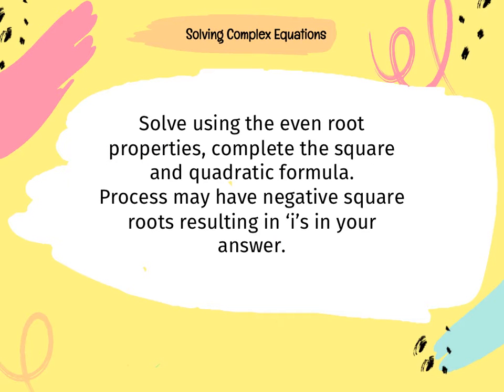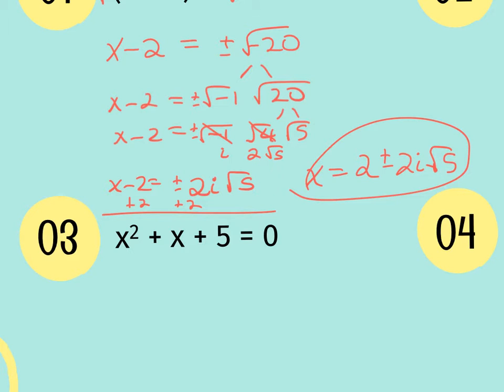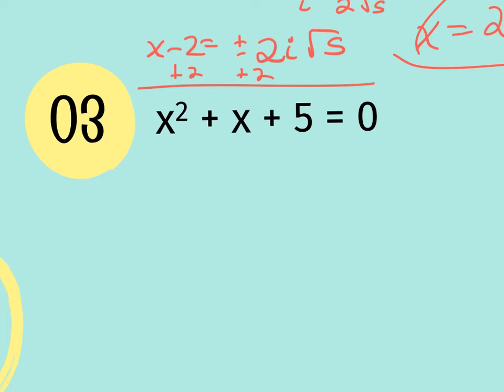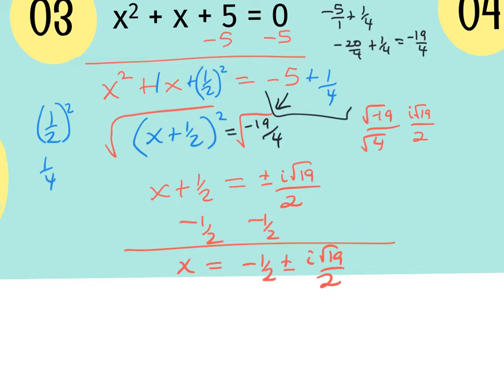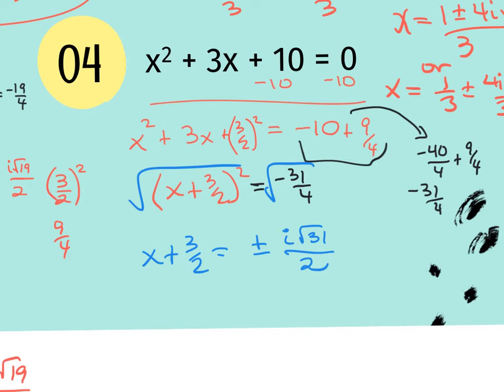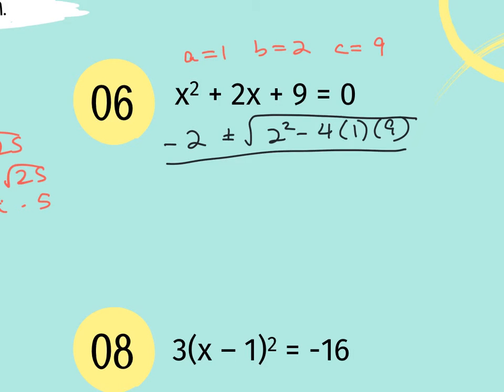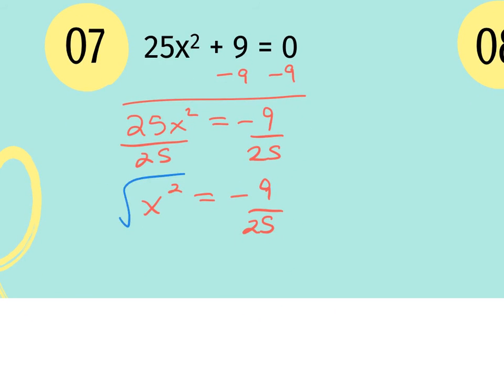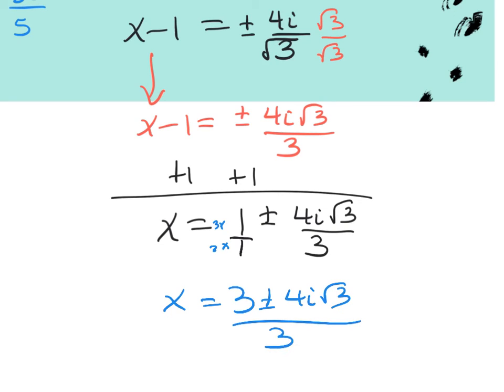10.6.20 1.5b_Complex Numbers